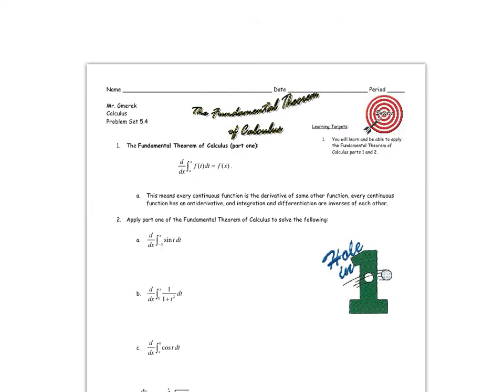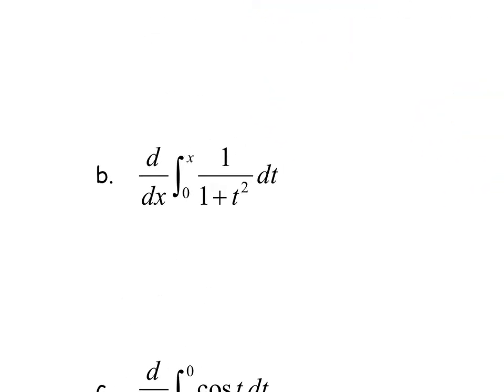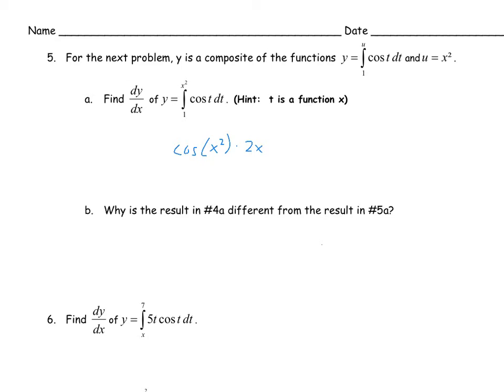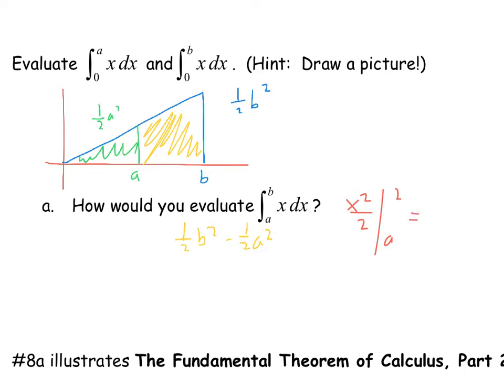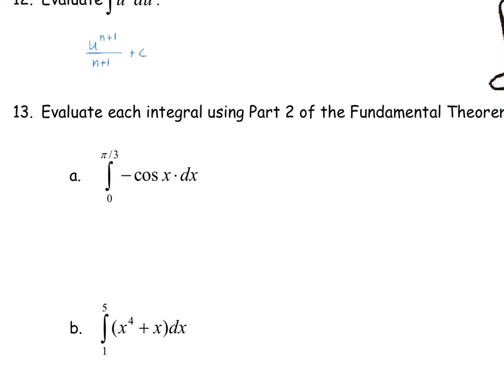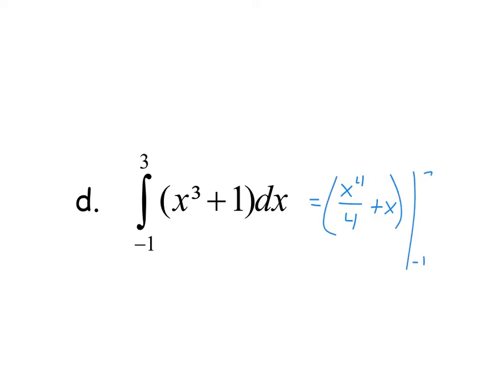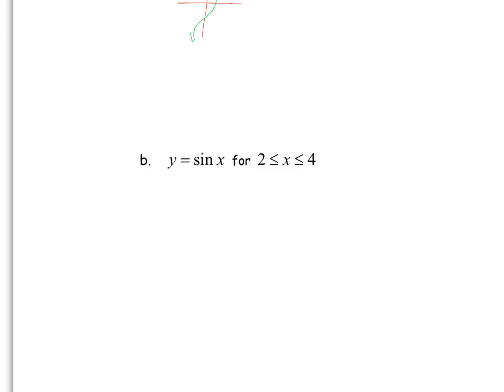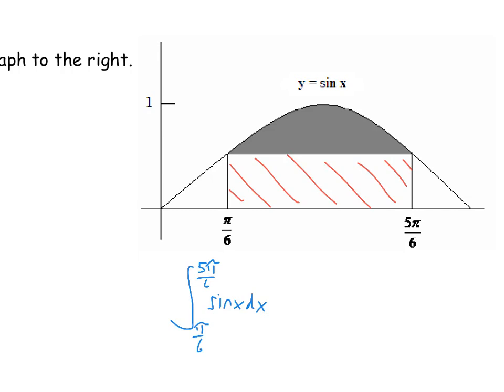PS 5.4 Video Key - AP Calculus AB